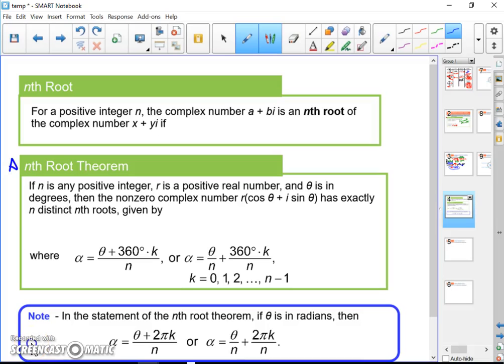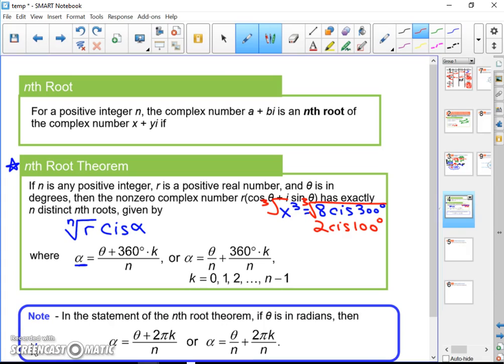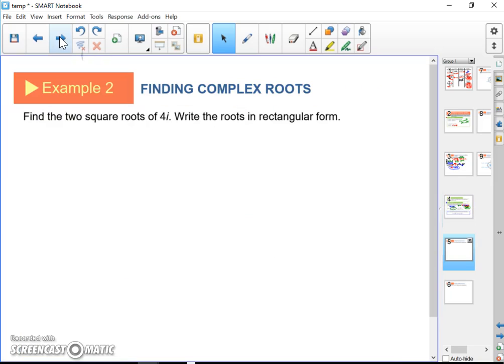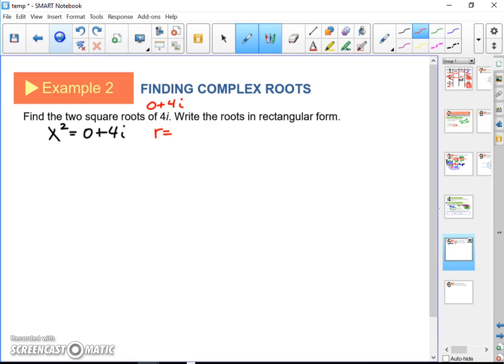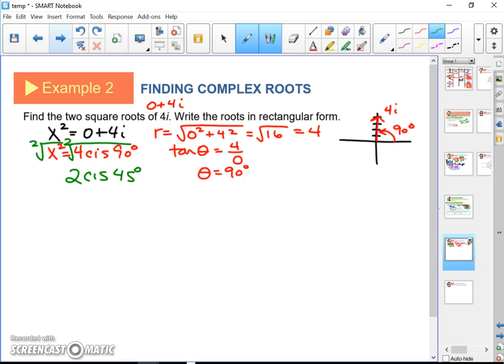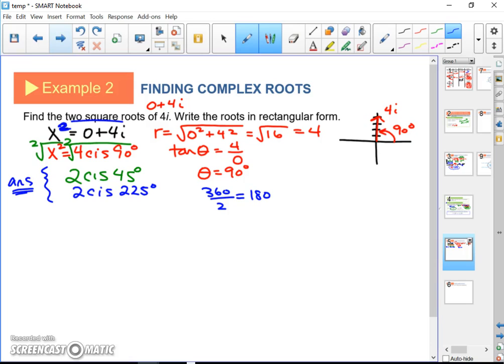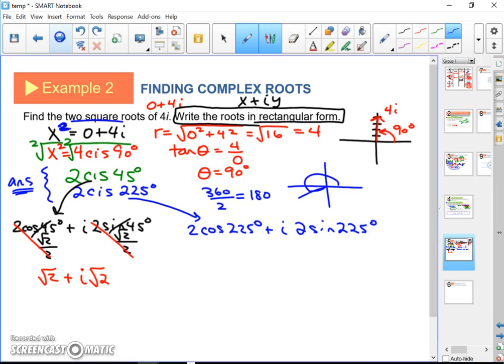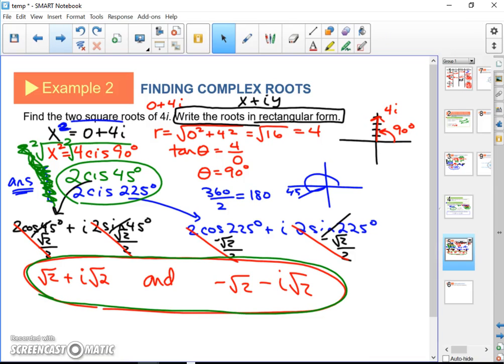8.6 - Ex 2